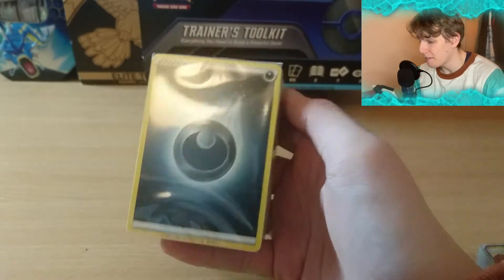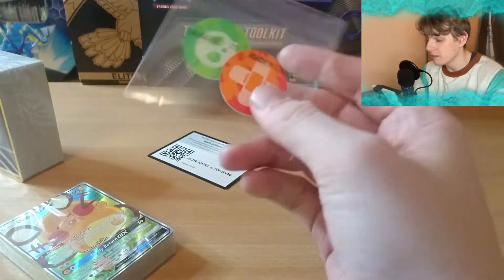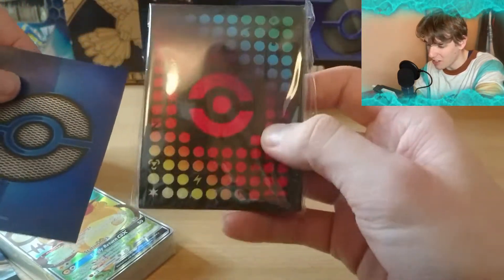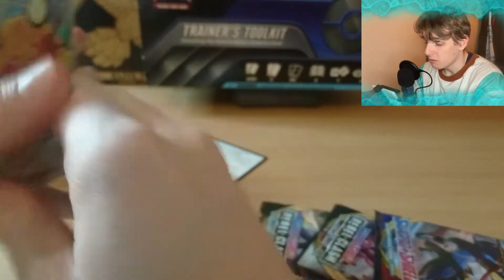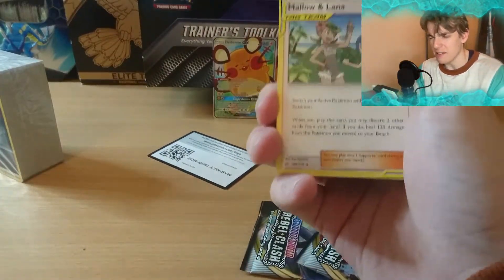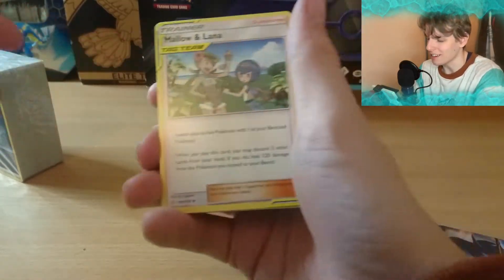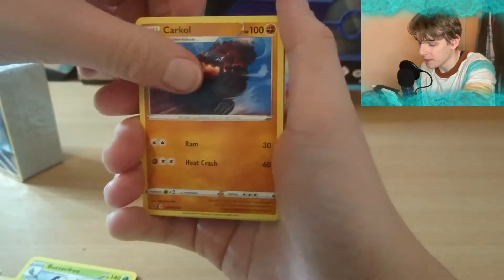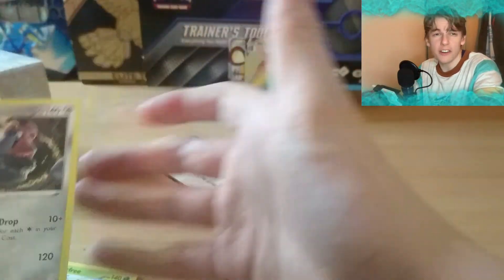*SOME FIRE INSIDE* What’s Inside The Trainer’s Toolkit (2020)?? + Announcement?!?!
Hey Guys,

Today we open the Original Trainer Toolkit! After already opening the newer one I thought it's only right to open the OG! Also Happy Birthday to the channel, officially a year old!! Thanks so much for all the support so far, I appreciate you all!! Let's keep growing in 2022!!

Video Music - GlitchXCity

Thankyou to UnlistedLeaf, aka Ando, aka Michael Anderson and RealBreakingNate and Leonhart for being huge Pokémon Youtuber, or Poketuber inspirations. I love Pokémon and Pokémon Cards and Opening Pokémon Cards from the Pokémon TCG aka the Pokémon Trading Card Game.